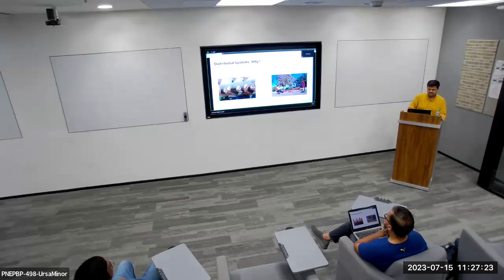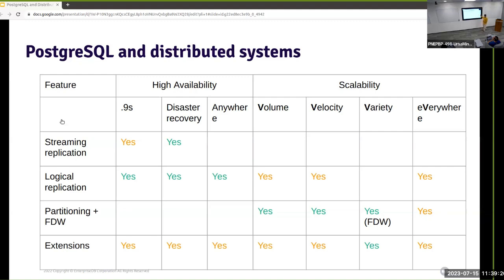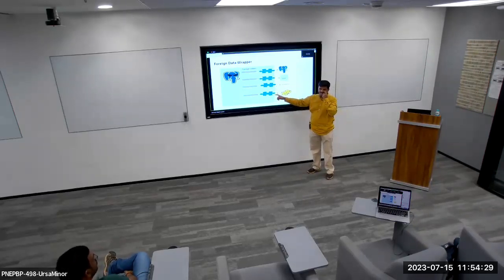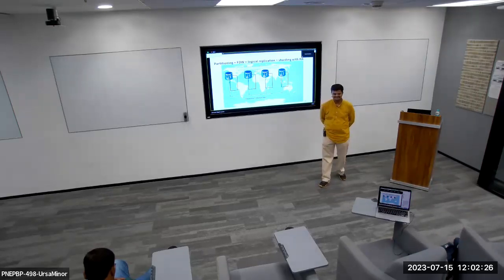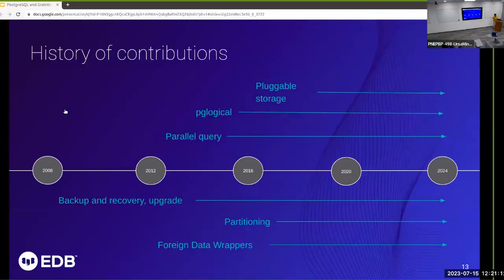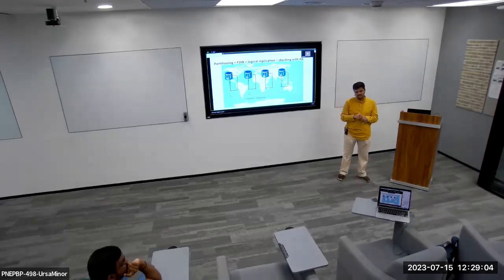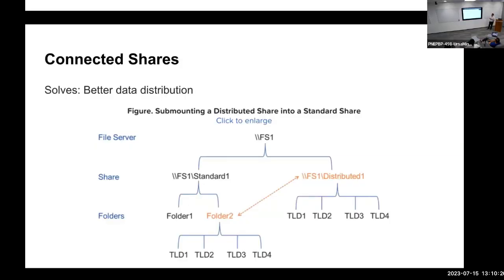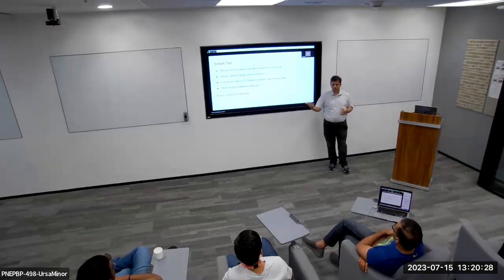Distributed PostgreSQL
Recording of my talk about Distributed PostgreSQL at distributed systems summit at Pune.